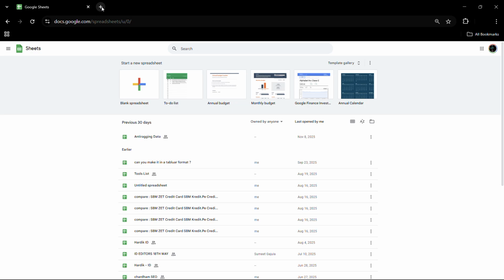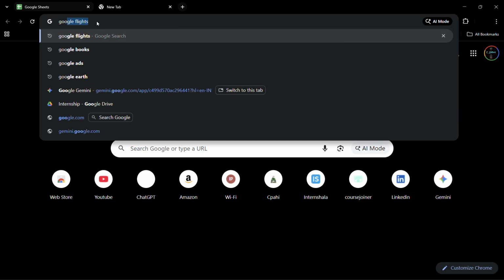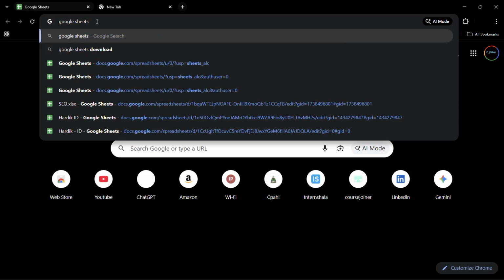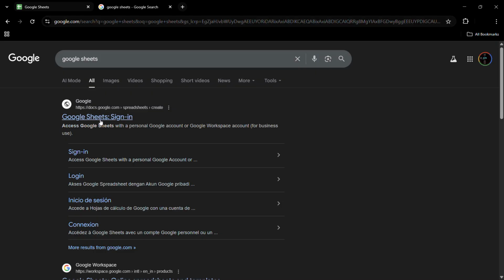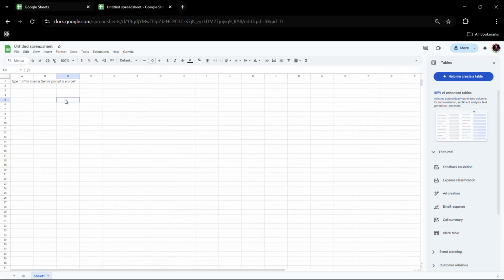How to Use Google Sheets for Beginners (Full Spreadsheet Tutorial)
Are you new to spreadsheets or switching from Excel? This beginner's tutorial shows you how to use Google Sheets! We cover everything from creating your first sheet and formatting data, to using essential formulas (like SUM and AVERAGE), and the powerful collaboration tools that let you work with anyone in real-time.

Steps covered in this video:

Creating the Sheet: How to start a new spreadsheet quickly using sheets.new or through Google Drive.

Formatting Data: Changing column widths, freezing header rows, and applying basic formatting (bold, color, text wrap).

Basic Formulas: How to enter simple formulas like =SUM() and =AVERAGE() to automate calculations.

Organization: Using sorting and filtering tools to analyze your data quickly.

Collaboration: How to share your spreadsheet, set editor/viewer permissions, and leave comments for team members.